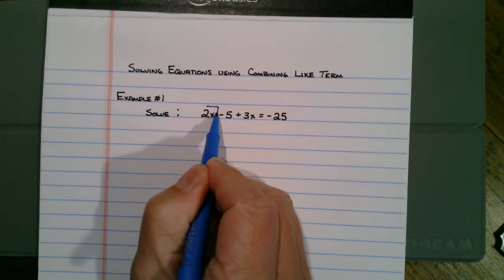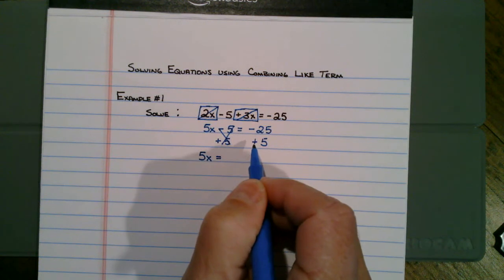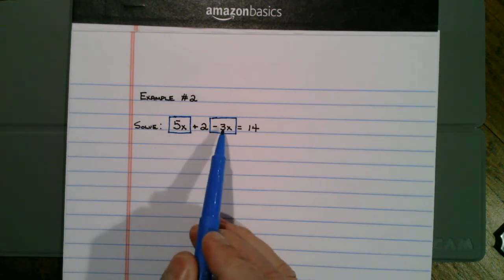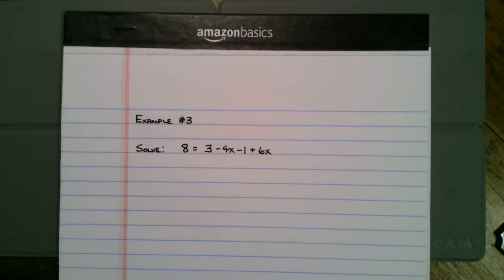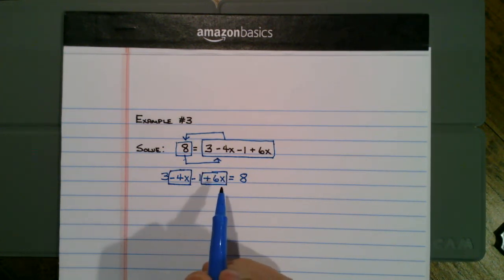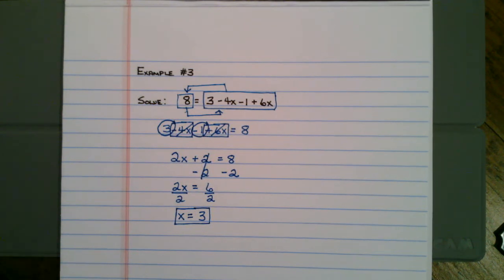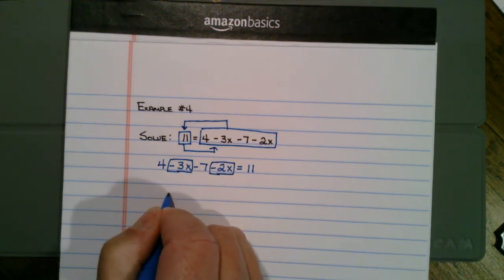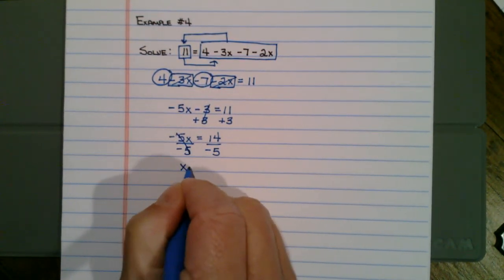Solving Equations using Combining Like Terms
How to solve equations using combining like terms